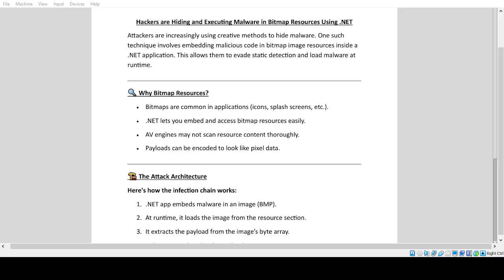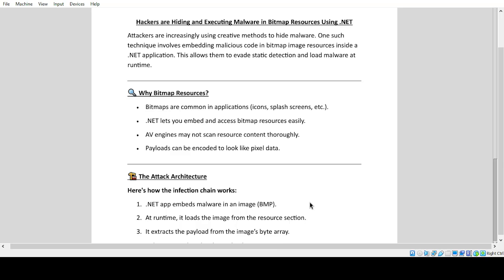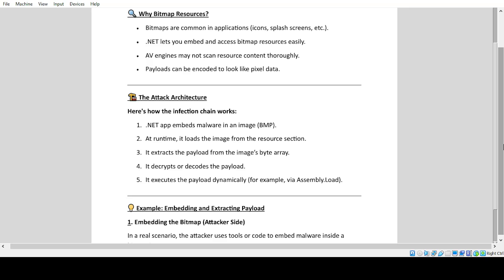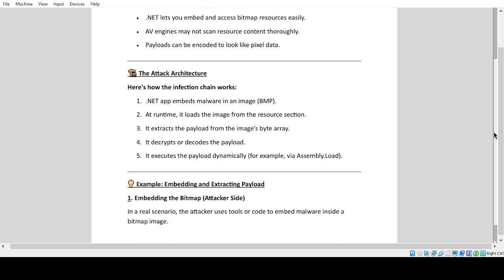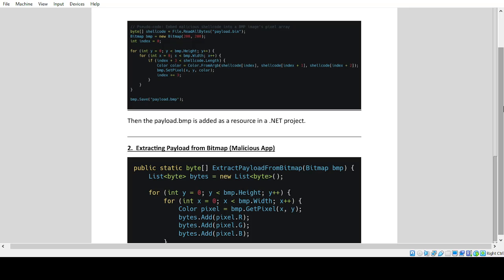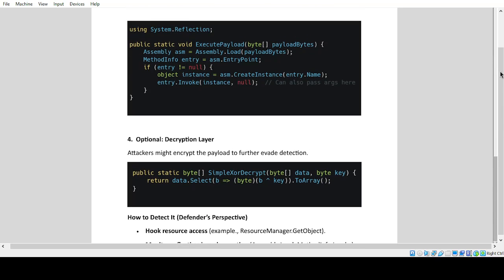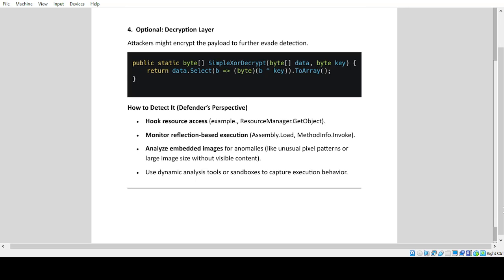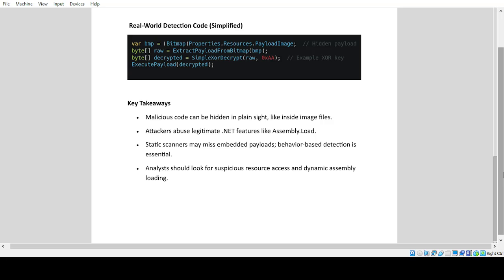How Malware Hides in Images .NET Bitmap Payload Injection Explained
Learn how modern malware can hide in plain sight—inside innocent-looking images! 🎯
In this video, we walk through a real-world inspired Proof of Concept showing how attackers embed malicious .NET payloads into bitmap (.bmp) files and execute them dynamically at runtime.

🔍 What You'll Learn:

How payloads are encoded into image pixels

How .NET apps extract and run them in memory

Evasion techniques that bypass static detection

Defender tips to detect and reverse such threats.
⚠️ For educational and research purposes only. Do not use for malicious activity.